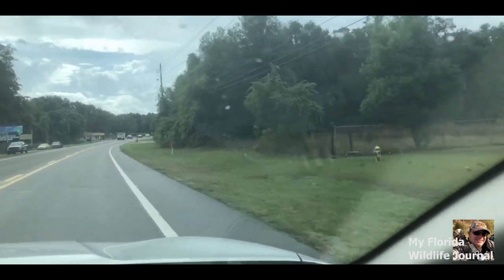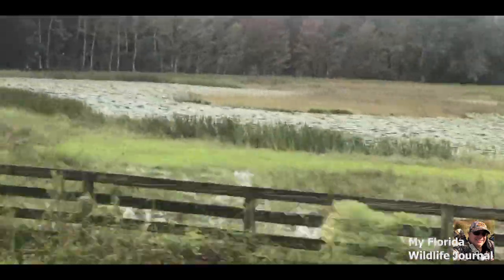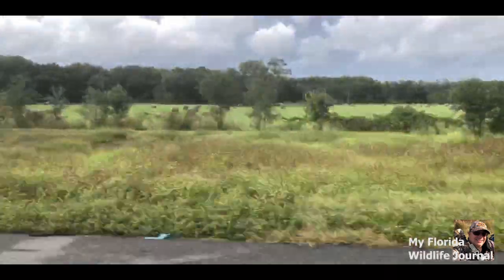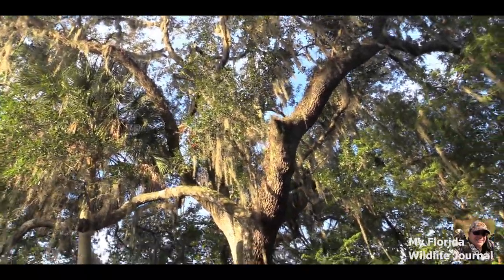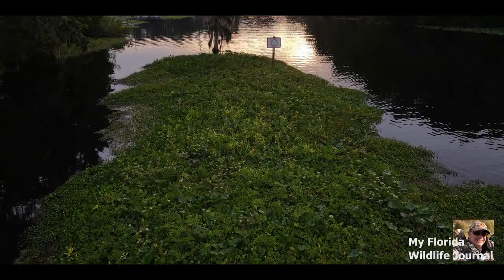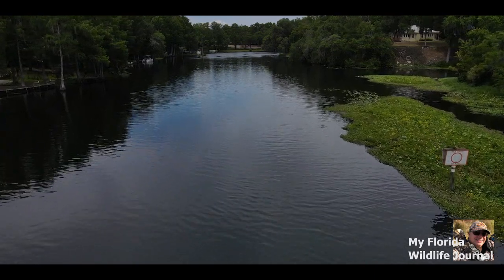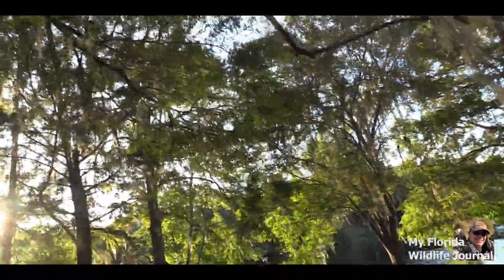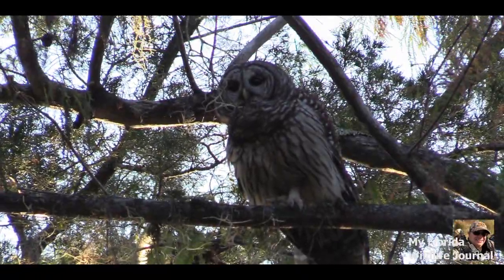Wildlife on the Withlacoochee River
I am at the Withlacoochee River recording beautiful wildlife. Join me on this 6-minute video as I talk a little about the history of the River. I will save the best for last!